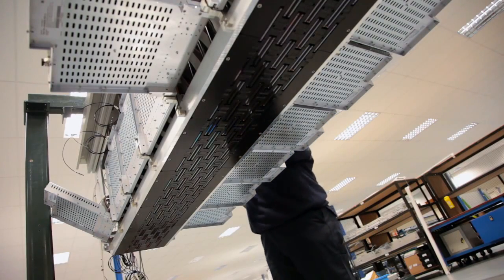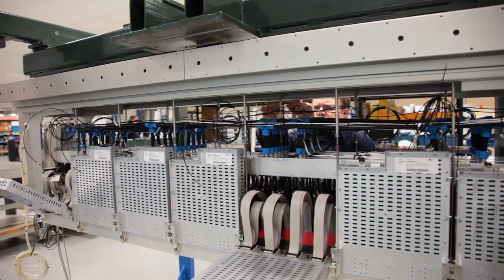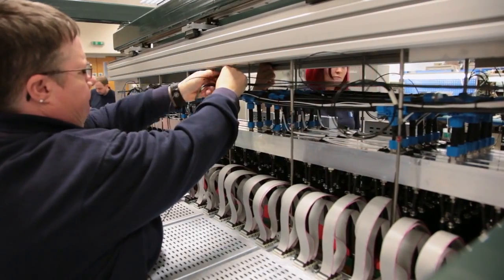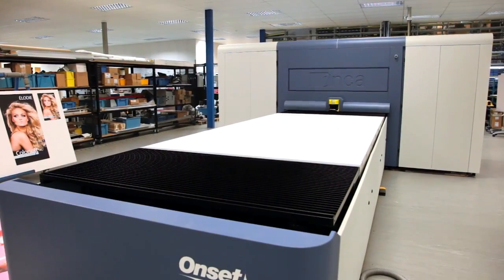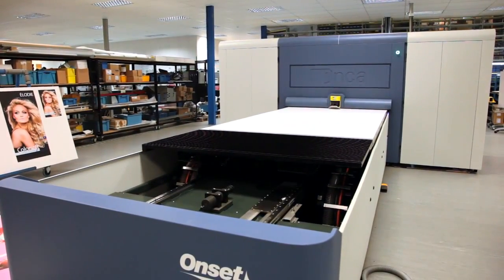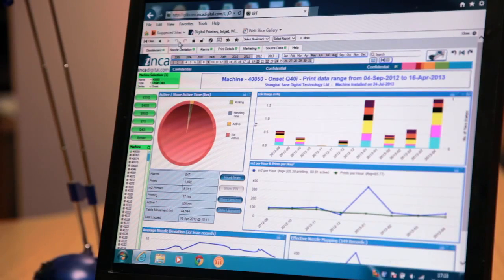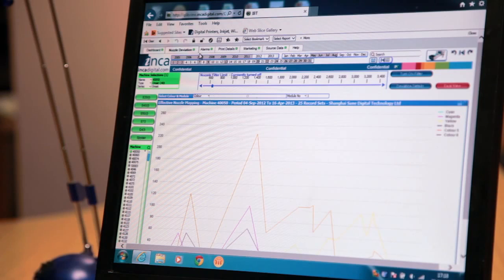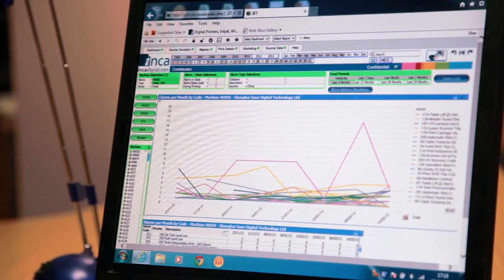X1 Onset digital inkjet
X1 Fujifilm's Scaleable Architecture future proofs the Inca Onset digital inkjet